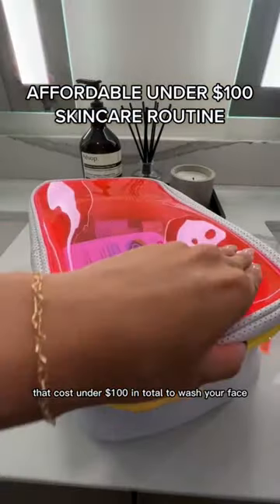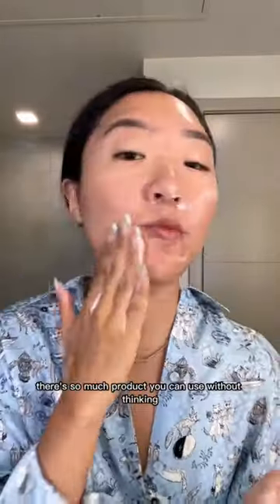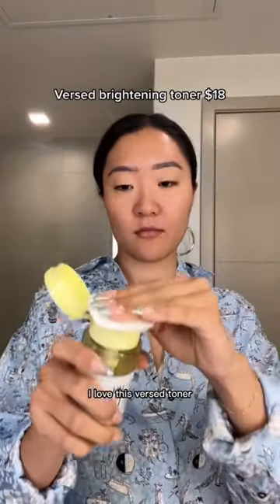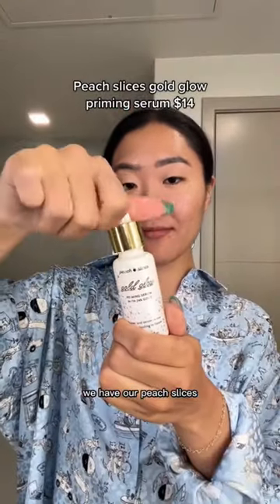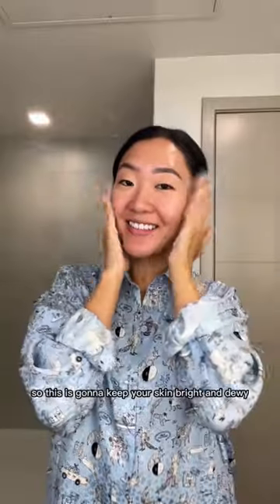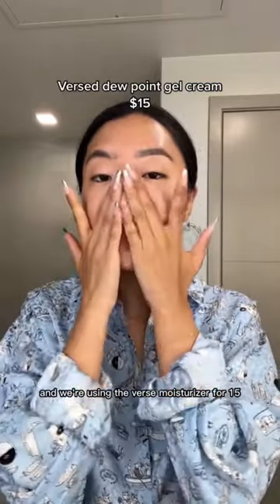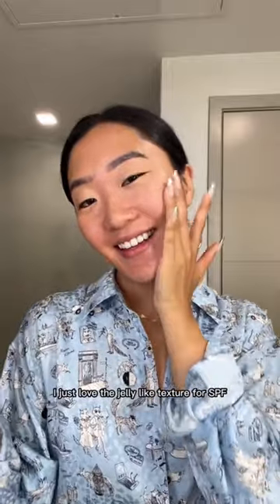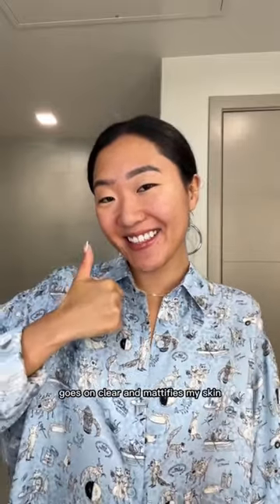UNDER $100 SKINCARE ROUTINE (AFFORDABLE & EFFECTIVE!!!) 😱